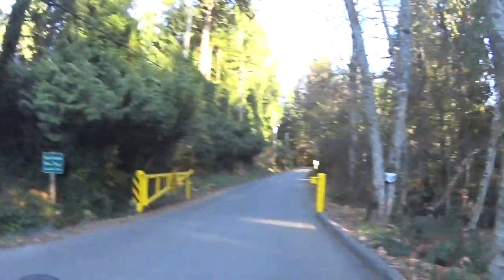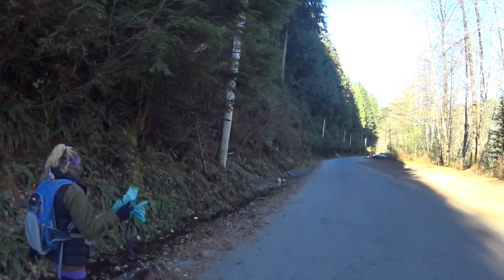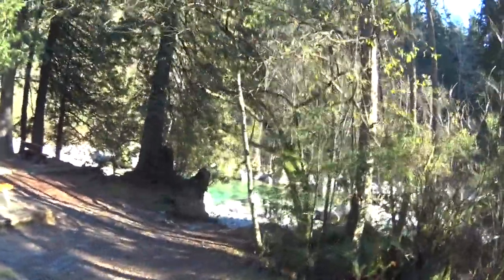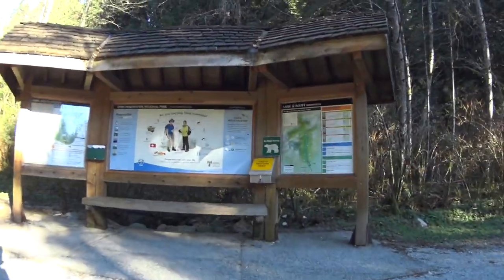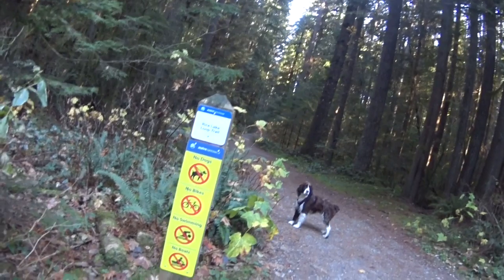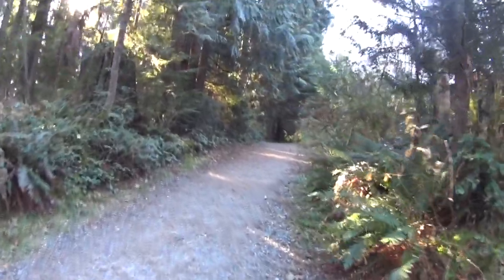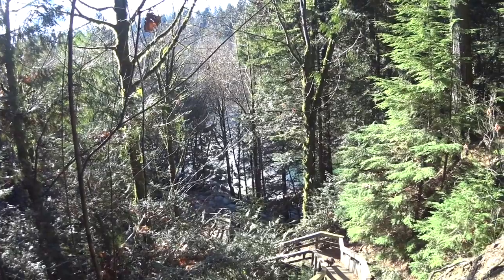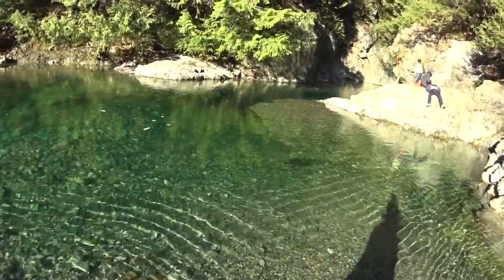Lynn Headwaters and Lynn Valley suspension bridge hike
A short morning hike in the crisp air of the Lynn Headwaters in North Vancouver.
Sandra, Bella and I heading into the headwaters, to Rice Lake, Lynn Canyon and Lynn Canyon Suspension bridge.